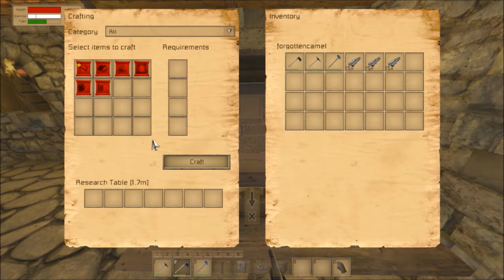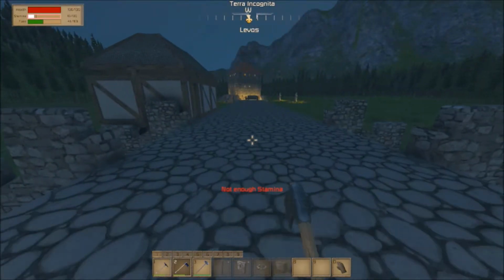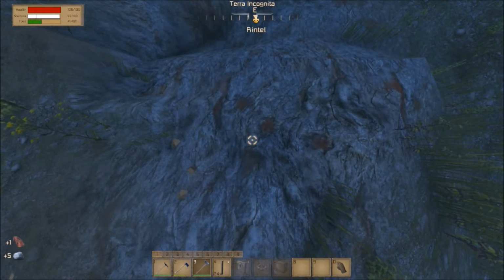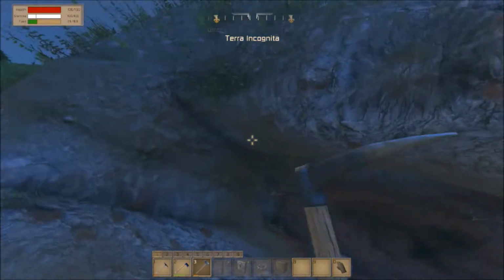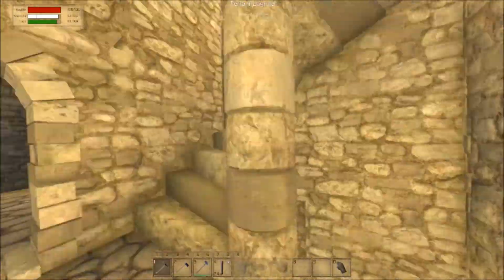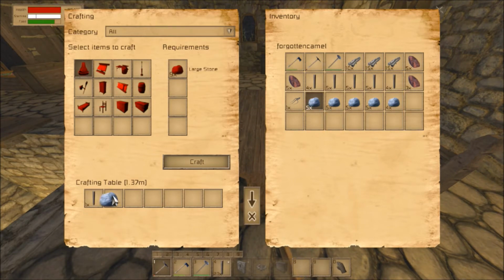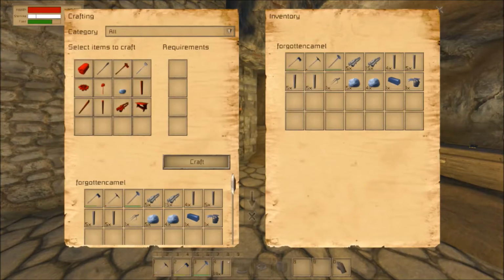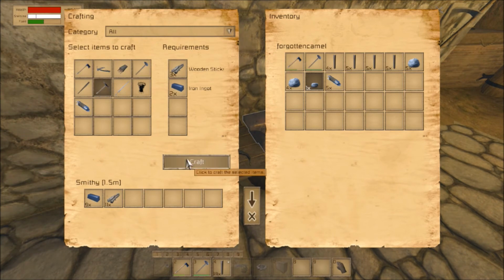Medieval Engineers How to create a blacksmith and build tools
Power Supply:

Ultra Modular ATX Power Supply
750W
Special Edition
X4

Intel Thermal Solution TS13X
LGA2011-3
MotherBoard:
Gigabyte
Ultra Durable Motherboard
GA-X99-UD3
LGA 2011-3

Extra info: 16gb ram Hyperx
GPU:
Asus
Corporate Stable Model (CSM0

Nvidia
Gefore
GT 740
2048MB DDR3
Computer case:
Thermaltake
VN300M series
Chaser MK-1

Internal USB 3.0
keyboard and mouse:
Tteports By Thermaltake
Commander Gaming Gear Combo